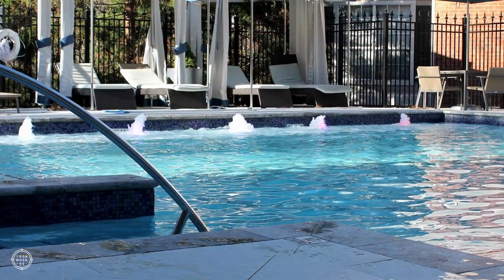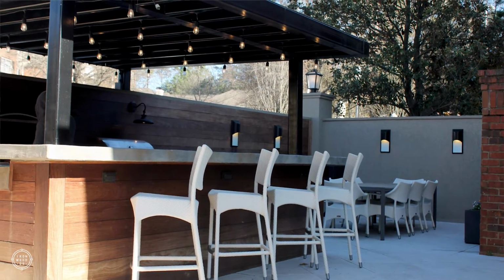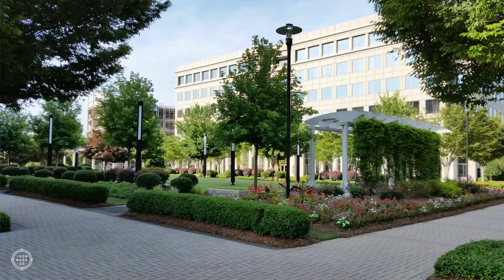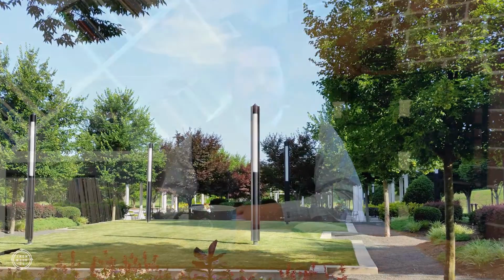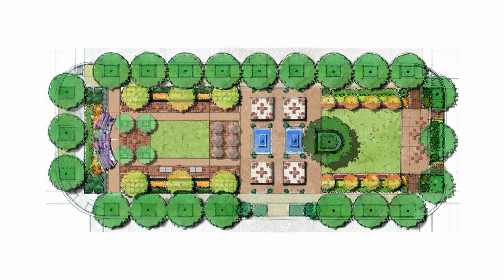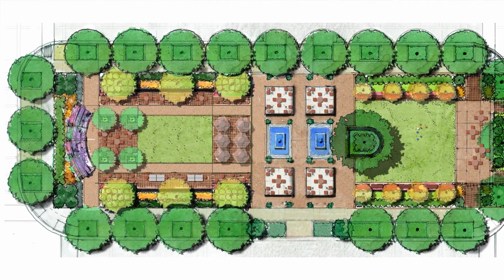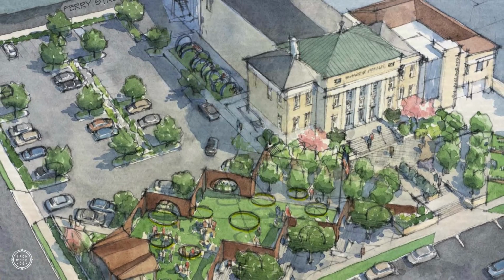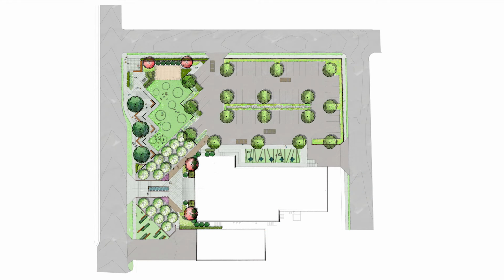Capital Improvement Services | Ironwood Design Group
Co-founder, Sam Sampson, speaks about capital improvement services from Ironwood Design Group. This special service allows for again properties and their amenities, to be reimagined to the way people live, interact and work, in today's standards.

Ironwood has provided capital improvement services across multi-family residential, commercial, and municipal projects. A full view of their landscape architecture services can be found

00 | Capital Improvement Overview ( :11 )
01 | Multi-family - Radius Cheshire Bridge  ( :43 )
02 | Office - Highwoods, Glen Lake Plaza  ( 2:18 )
03 | Municipality - City Of Newnan Event Park ( 5:18 )